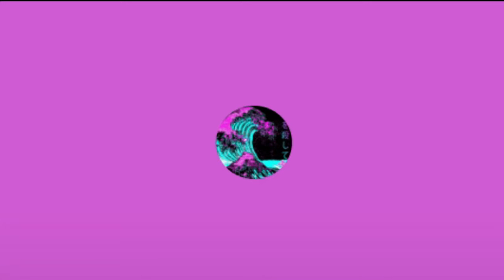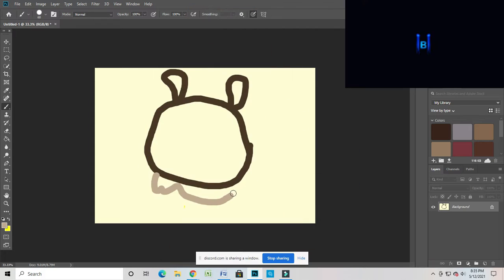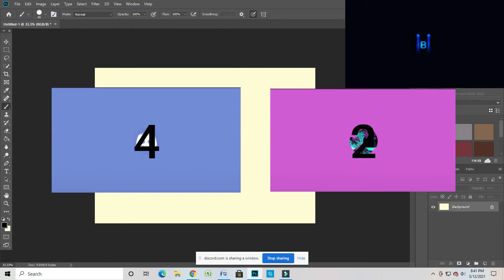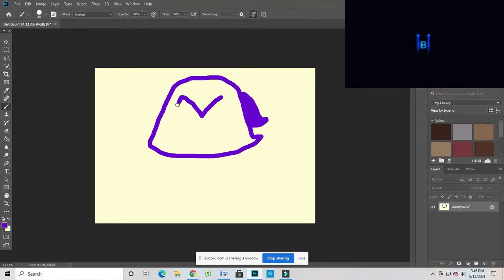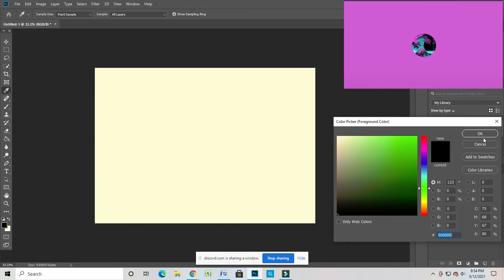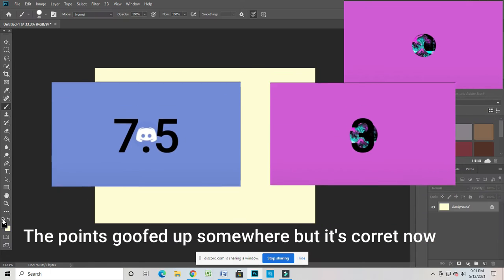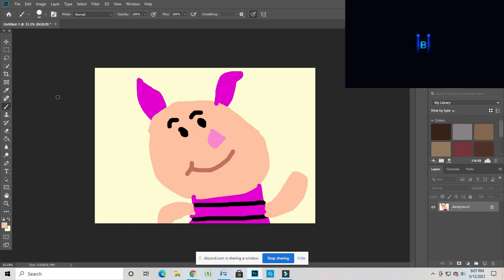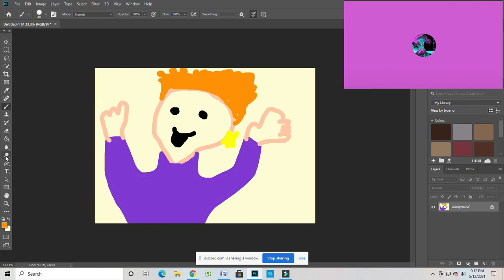Guess the Cartoon Character I draw | Animation part 5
If you've watched a fair bit of cartoon, whether they were back in the day or fairly recent, chances are that you would recognize one or more characters in this vid. Along with the "Your Childhood Portrayed by SpongeBob" video, this one is to bring back a little of memories, all while simultaneously destroying them... sorry. Also, the file for the thumbnail got corrupted and I had to take a pic of it on my phone  which is why the quality of it is so bad